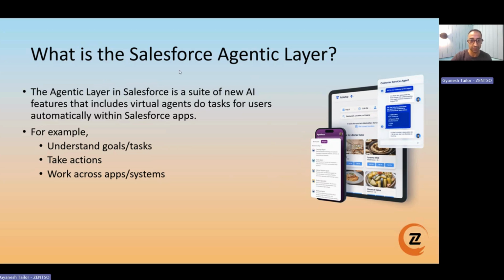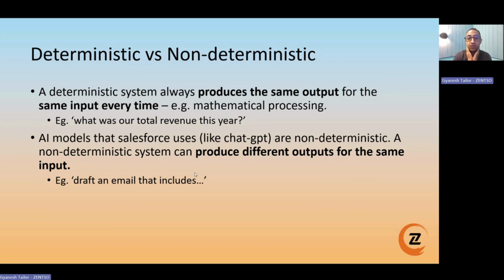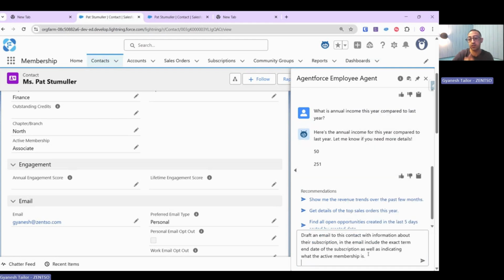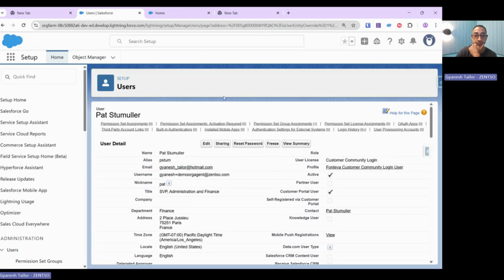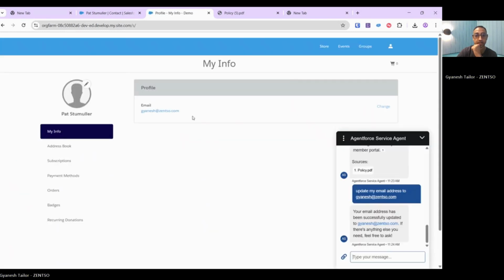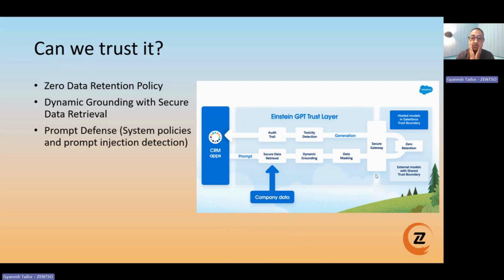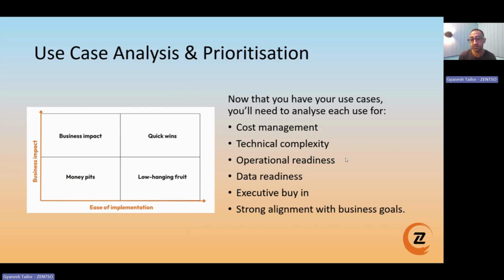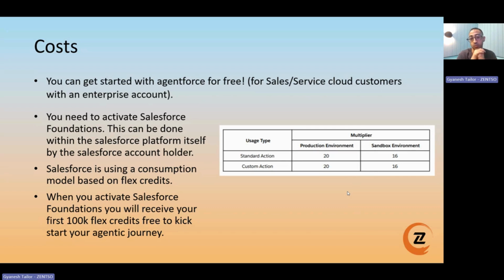An Introduction to Agentforce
In this webinar, Gyanesh Tailor, Salesforce Consultant at Zentso, demonstrates how Agentforce can transform how associations, unions, and membership organisations work.

Whether you're looking to streamline admin tasks, improve member self-service, or empower staff with AI-driven insights, this session covers practical examples that show what's possible.

🎯 What You'll Learn:
- What Salesforce Agent Force is and how it works
- Key differences between bots and AI agents
- Use cases for member support and staff productivity
- How data is used and protected by Agentforce
- Costs, pricing models, and how to get started

💡 About Zentso:
We're digital consultants for Salesforce, iMIS, and Fonteva. We're dedicated to helping membership organisations succeed with digital transformation.